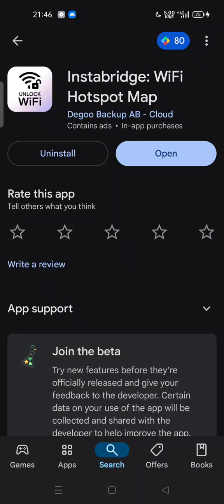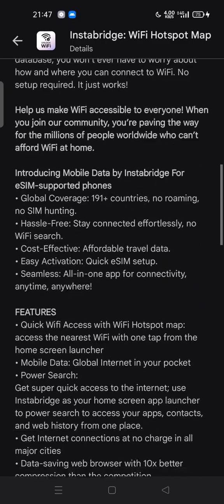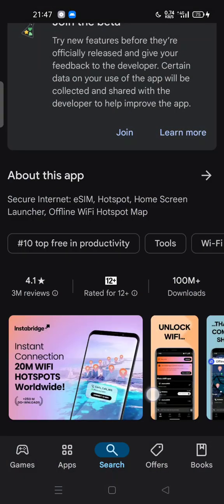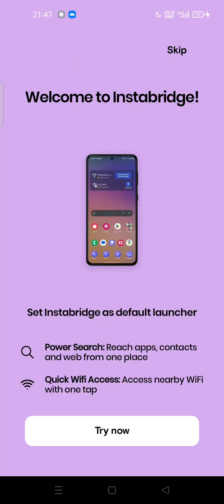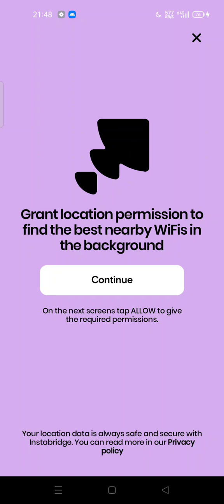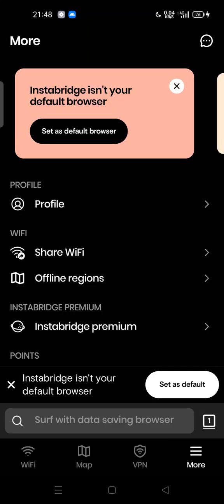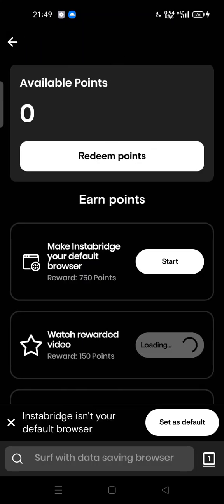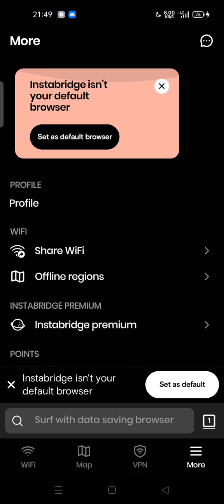💥 MASTERY: How to use Instabridge app ? | English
How to use Instabridge app ? | English.